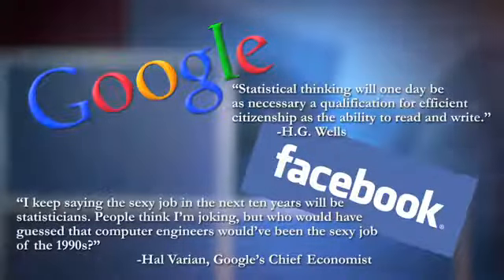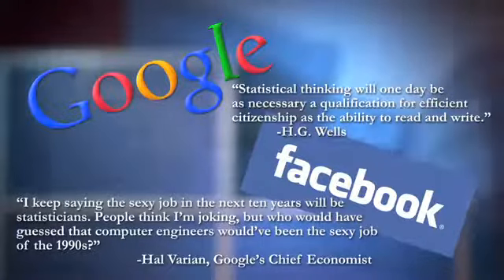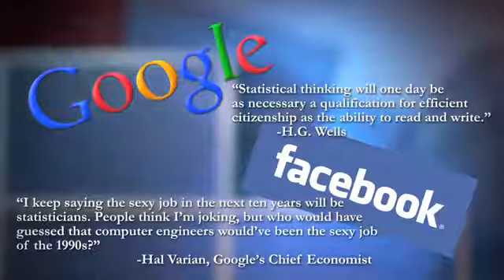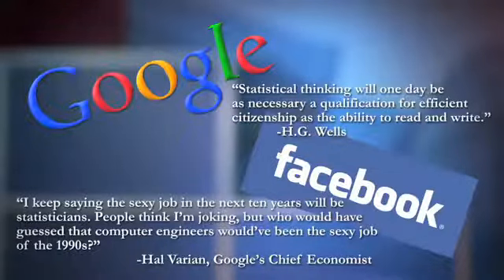Mathematical Biostatistics Bootcamp with Associate Professor Brian Caffo PhD